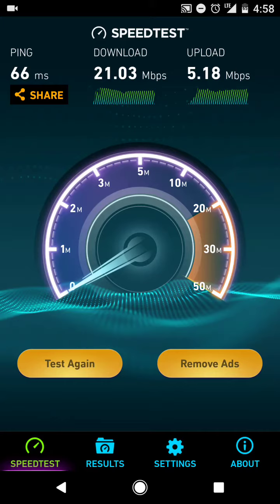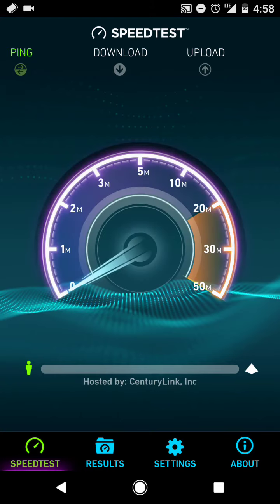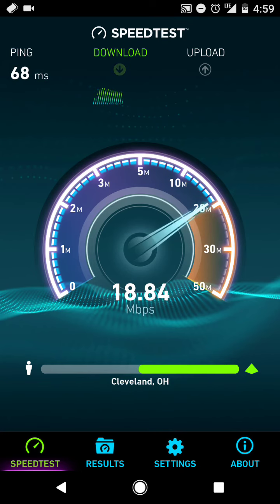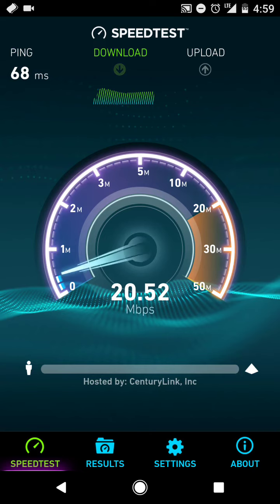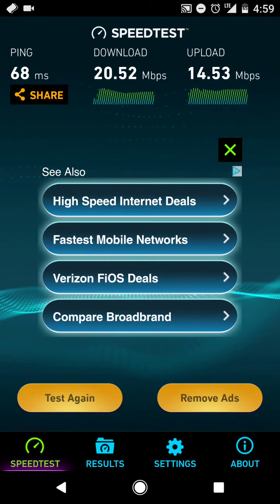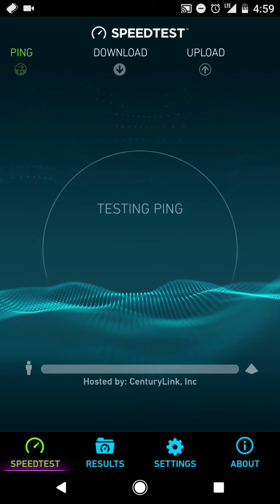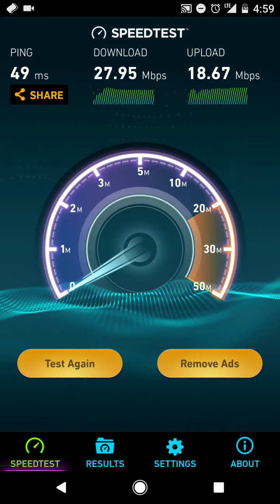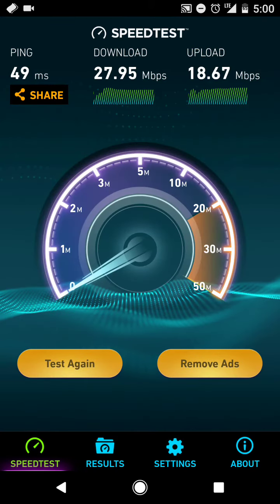Verizon network data speed test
Speed Testing the Verizon lte network Little Italy East Cleveland Ohio